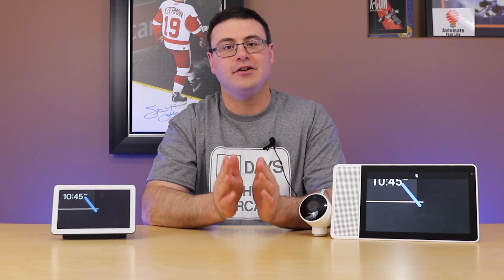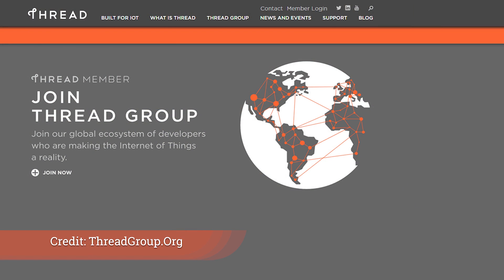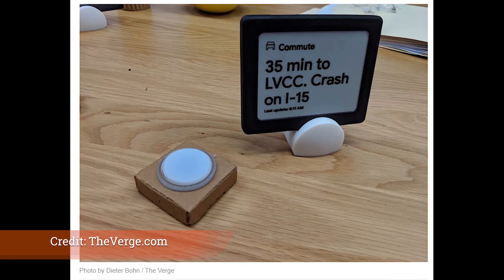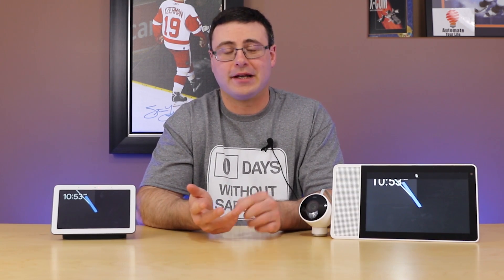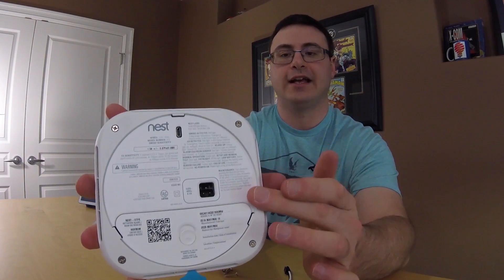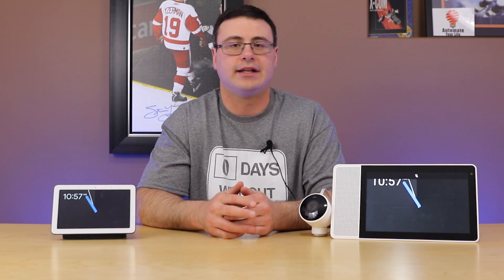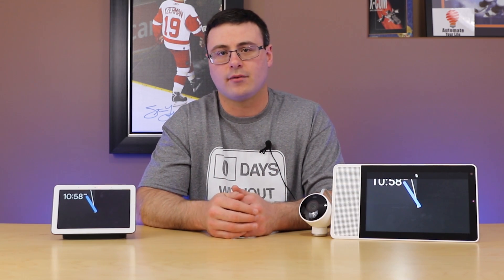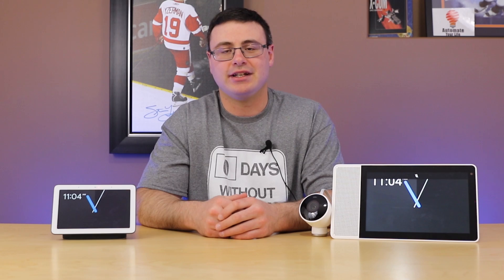Will The Nest Hub Max Disrupt Your Smart Home Setup?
The folks at Google made a little mistake this week and leaked a few details about a new product called the Nest Hub Max.  That product is going to shift your smart home (and mine), and I'm going to give you both what we know and my predictions.  This should start to paint the picture for you in your smart home and how Nest and Google are going to start working together.

It should also give you an idea of what I've been talking about when I say Google is creating a platform, which I talked about in this video

Thread is an important (newer) protocol that is used in Nest's devices and I believe will be used in many new devices...very soon.

I don't know how AndroidPolice.com managed to figure this out, but here's their original story where they broke the news about this new device

Here are the details about the Nest Guard device I spoke about as well

Brian